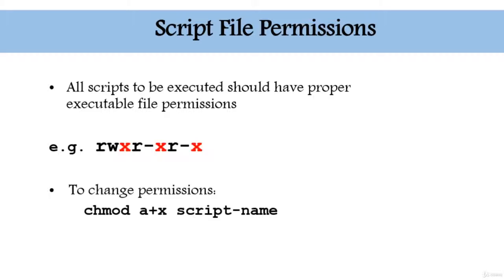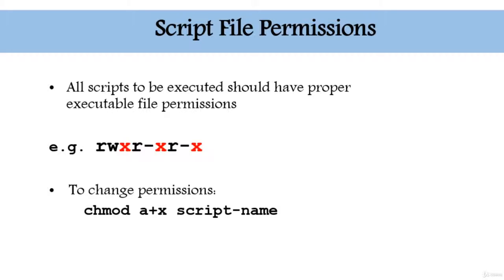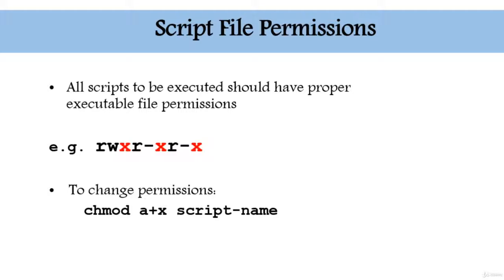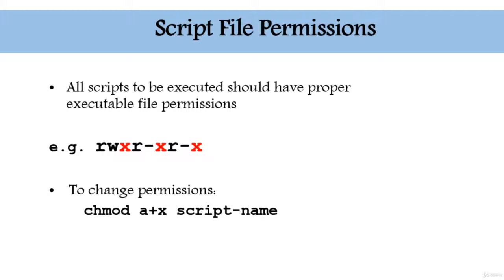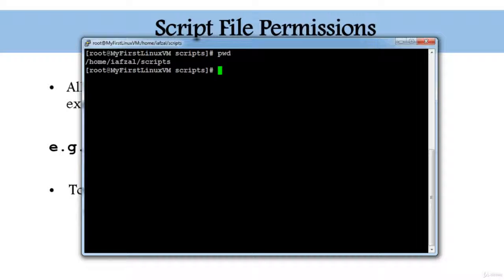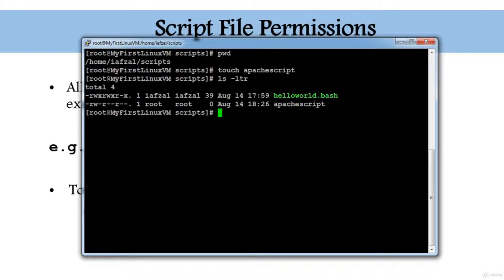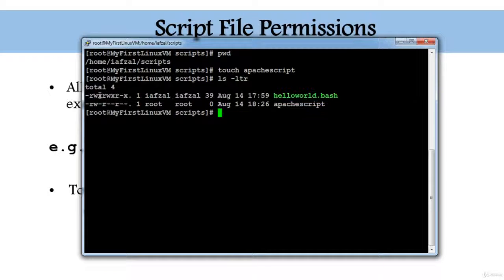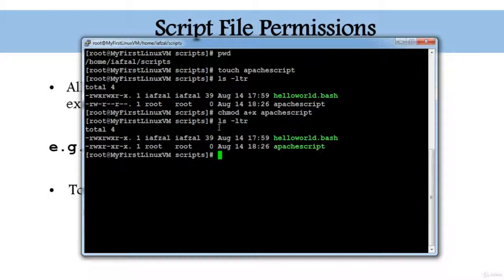3 Script File Permissions